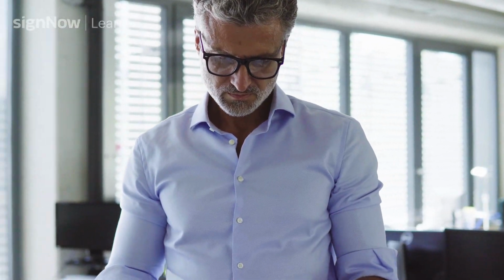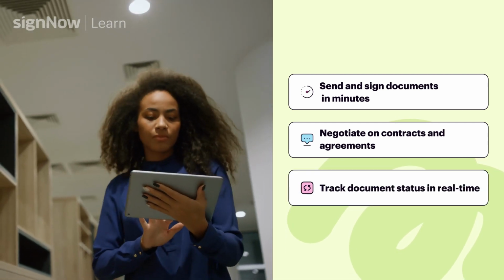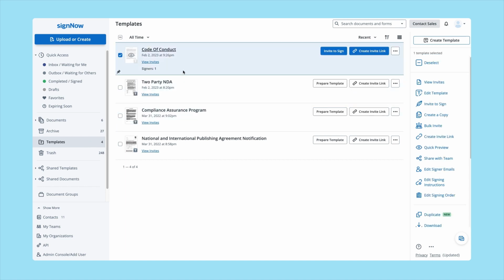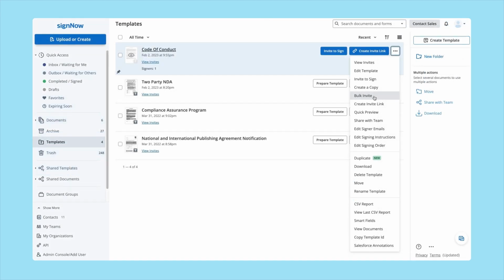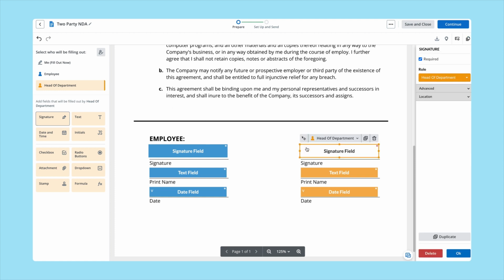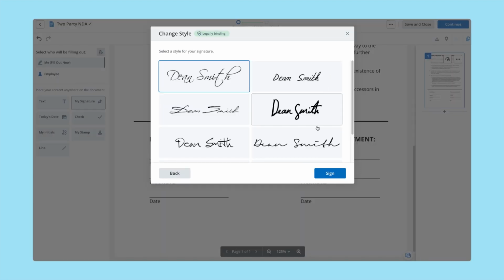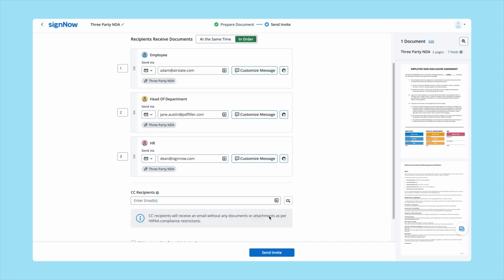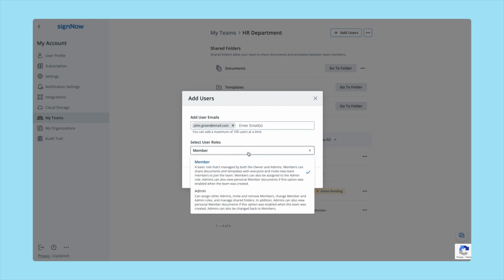How to Sign Legal Documents Faster with Bulk Send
Are you managing your legal paperwork or is your paperwork managing you? Scanning, printing, and mailing documents is time consuming - especially if multiple parties are involved.

Streamline your document processes with signNow. Send and sign documents electronically, anytime and anywhere. Easily prepare contracts and agreements, send them out for signature, and track the status of documents in real-time.